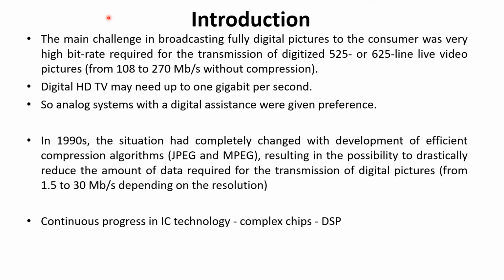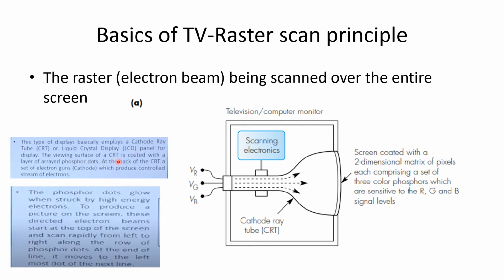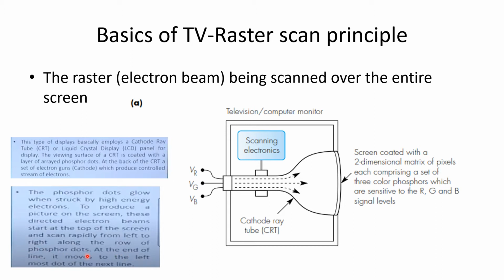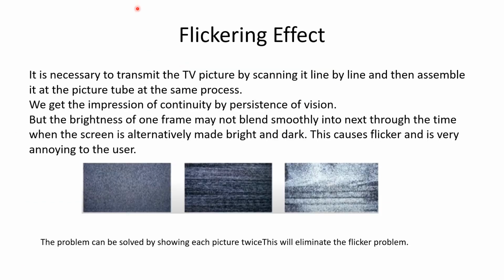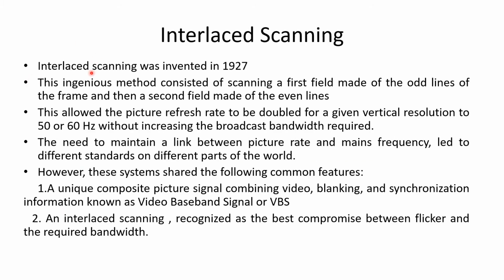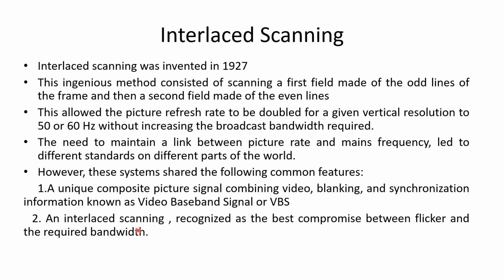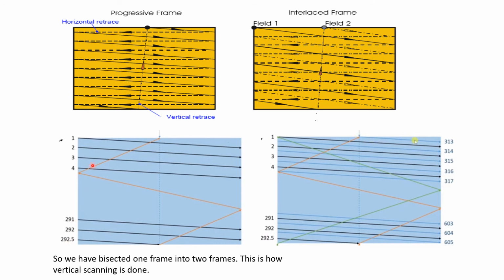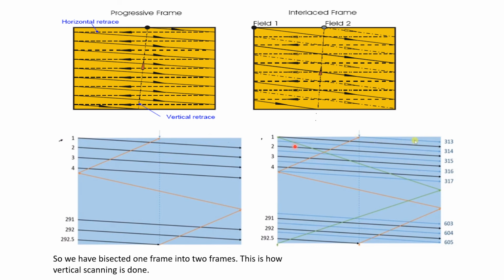ADVANCED COMMUNICATION SYSTEMS| Digital TV -Video 1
Basics, Principle of Interlaced Scanning